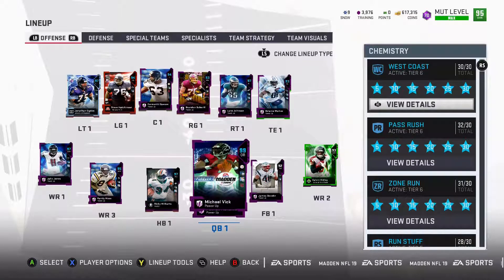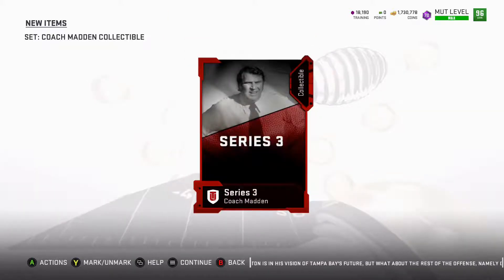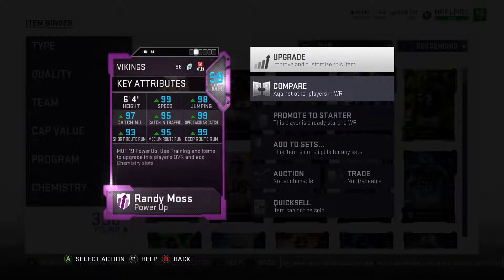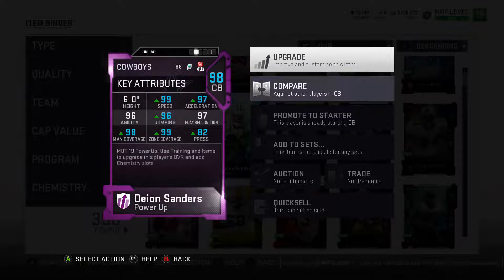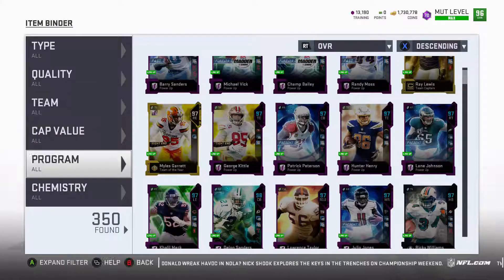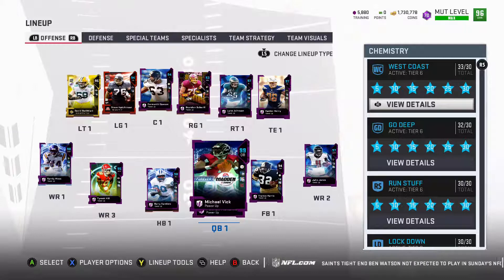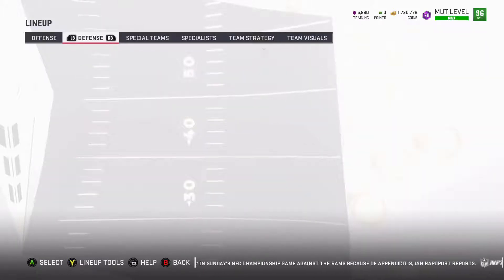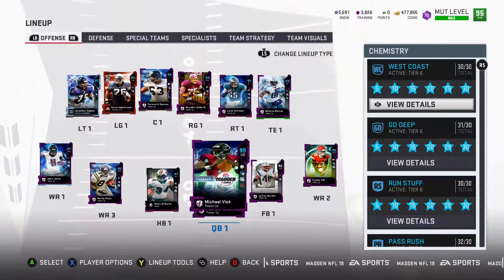HOW I AM GETTING TO 99 OVERALL NO MONEY SPENT KICKOFF! MADDEN 19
HOW TO GET YOUR TEAM TO 99 OVERALL WITHOUT SPENDING MONEY!

Tips for improving your team
No Money Spent Squad 96 overall and only getting better!